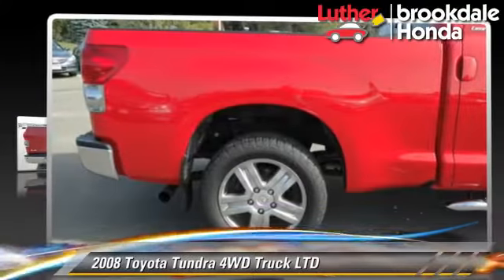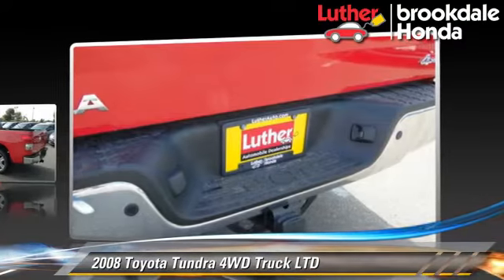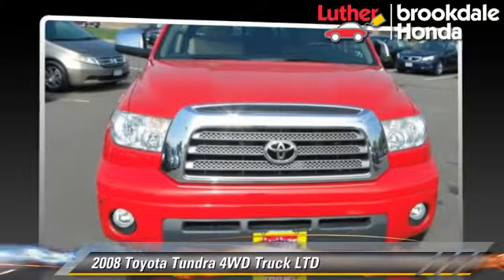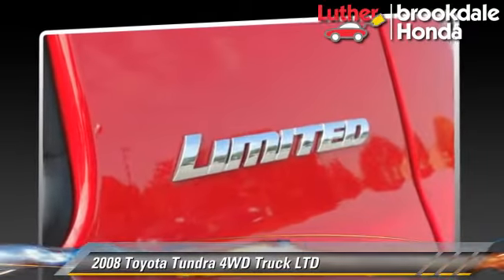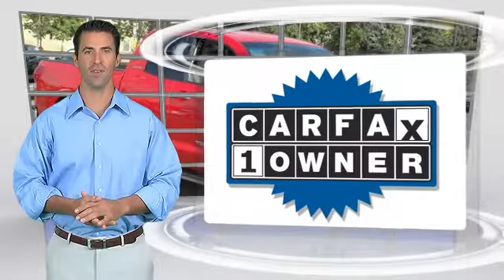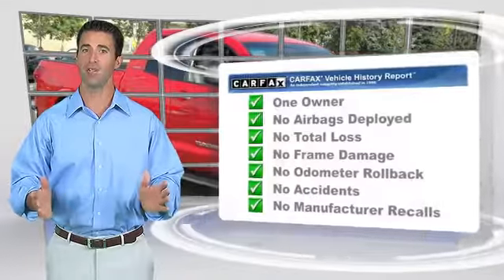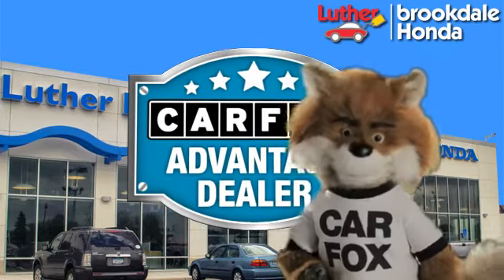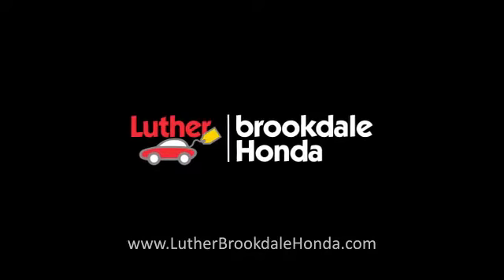Used 2008 Toyota Tundra 4WD Truck LTD - Brooklyn Center, Maple Grove, Plymouth, Minneapolis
2008 Toyota Tundra 4WD Truck LTD

$25,995

Color: Radiant Red
Engine: 5.7L 8 Cyl.
Transmission: 6-Speed A/T
Miles: 74935
VIN: 5TFBV58188X035537
Stock: L23508

This vehicle features: Warranty, 4 Wheel Drive, Heated Front Seats, Heated Seats, Seat-Heated Driver, Leather Seats, Power Driver Seat, Power Passenger Seat, AM/FM Stereo, CD Player, MP3 Sound System, Wheels-Aluminum, Remote Keyless Entry, Tilt Wheel, Traction Control, Brakes-ABS-4 Wheel, 4 Wheel Disc Brakes, Cruise Control, Steering Wheel Stereo Controls, Steering Wheel-Leather Wrapped, Intermittent Wipers, Wipers-Variable Speed Intermittent, Fog Lights, Running Boards, Child Seat Anchors, Child Safety Locks, Bucket Seats, Seats - Reclining, Seats - Reclining Bucket, Seat-Lumbar-Driver, Seat-Lumbar-Passenger, Mirrors-Pwr Driver, Heated Side Mirrors, Side view mirror blinker indicator, Mirrors-Vanity-Driver, Mirrors-Vanity-Passenger, Air Bag - Driver, Air Bag - Passenger, Air Bags - Head, Air Bag - Side, Rear Shoulder Harness, Sliding Rear Window, Air Conditioning, Climate Control - Auto, Climate Control - Dual, Tinted Glass, Tinted Glass - Deep, Center Arm Rest, Console, Reading Lamps-Front, Reading Lamps-Rear, Short Bed, Power Steering, Power Windows, Power Door Locks, Power Brakes, Additional Power Outlet(s), 5 Passenger Seating

CARFAX 1-Owner, Excellent Condition. PRICED TO MOVE $5,700 below Kelley Blue Book! LTD trim. Heated Leather Seats, 4x4, Premium Sound System, Hitch, Aluminum Wheels, Head Airbag, IIHS Top Safety Pick. SEE MORE! KEY FEATURES INCLUDE: 4x4, Premium Sound System, Trailer Hitch, Heated Driver Seat, Aluminum Wheels. EXPERTS REPORT: Consumer Guide Recommended Pickup. "Truth, though, is that what a driver really cares about is how it all comes together under the right foot, at the seat of the pants and at the hitch. The Toyota Tundra sits near the front of the bench." -newCarTestDrive.com. 4 Star Driver Front Crash Rating. 4 Star Passenger Front Crash Rating. A GREAT TIME TO BUY: This Tundra is priced $5, 700 below Kelley Blue Book. LTD with Salsa Red Pearl exterior and Sand Beige interior features a 8 Cylinder Engine with 381 HP at 5600 RPM*. BUY WITH CONFIDENCE: CARFAX 1-Owner and a clean CARFAX Vehicle History Report, Qualifies for CARFAX Buyback Guarantee. VISIT US TODAY: We Will Pay Cash For Your Vehicle. Your car could be worth more than you think! And we'll buy it - even if you don't buy from us. ALL makes and models. ALL price ranges! We'll quote ANY vehicle, regardless of condition. If you accept, you'll walk away with the cash. You'll never find a simpler, safer way to sell your car. Pricing analysis performed on 11/25/2014. Horsepower calculations based on trim engine configuration. Please confirm the accuracy of the included equipment by calling us prior to purchase.

[DFIN:3:3187429:A:2738:0A65DB32:b02bb4379bb4349e2d5ed2856ea6af79]